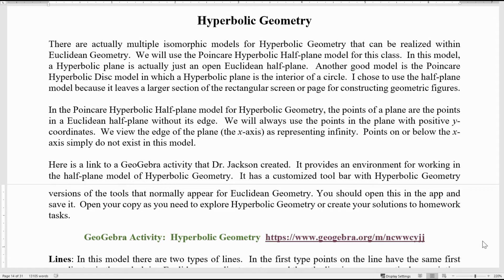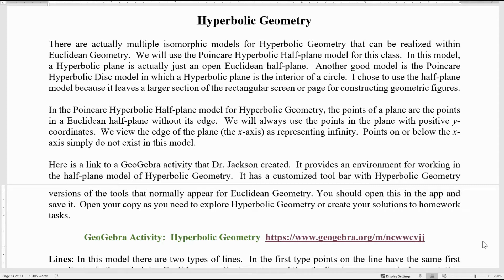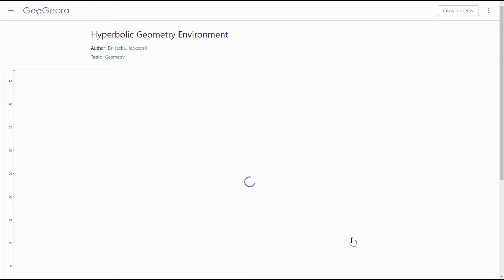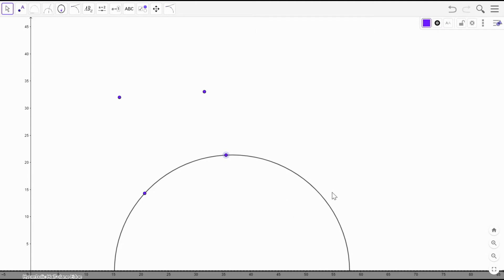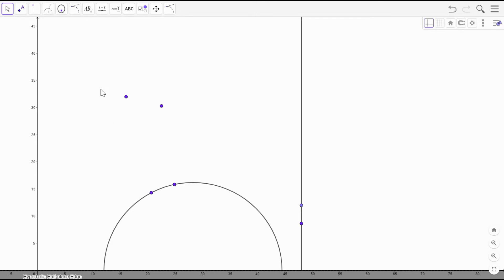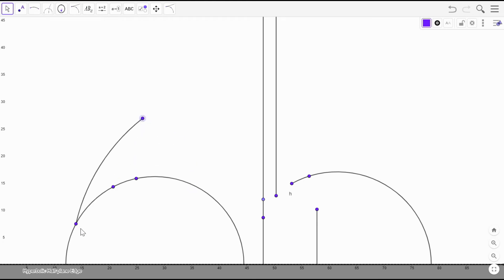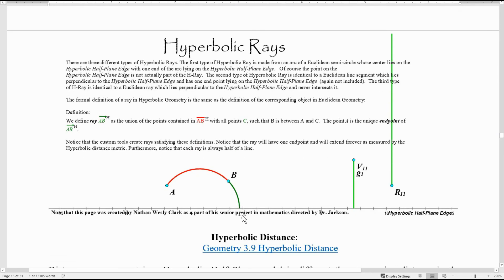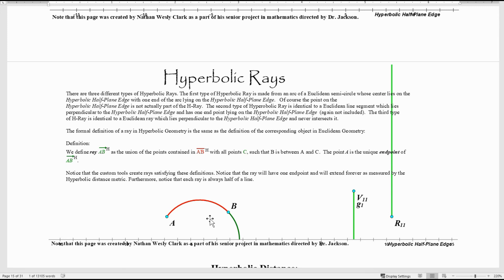Geometry 3.13 Introducing Hyperbolic Geometry Half Plane Model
We introduce the Poincare-Beltrami Half-plane model for Hyperbolic Geometry.  We use a GeoGebra sketch created by Dr. Jackson to explore this environment.